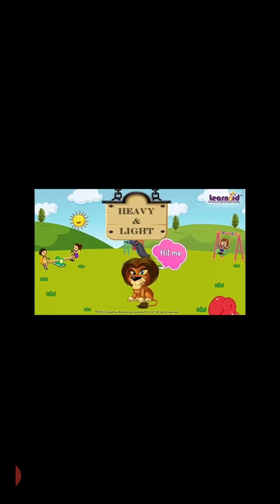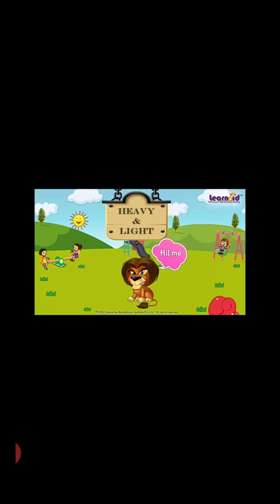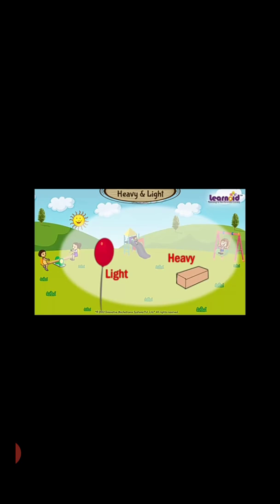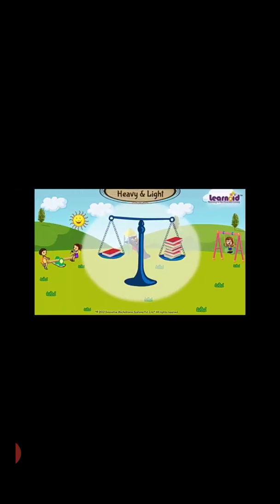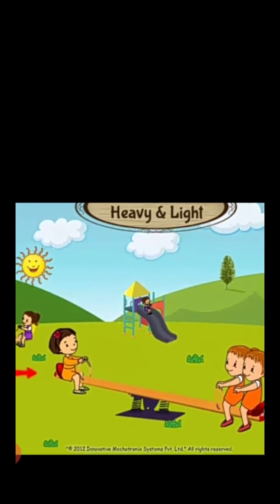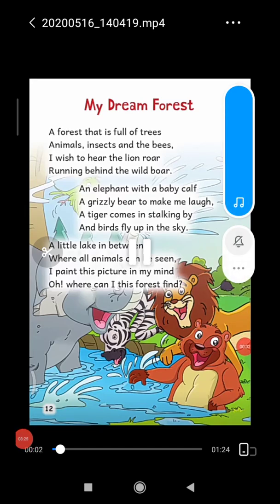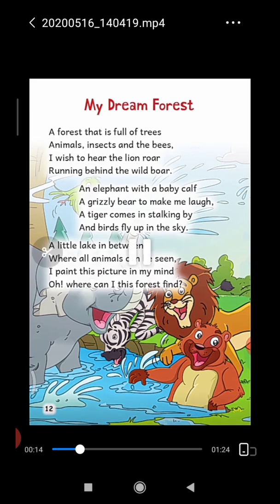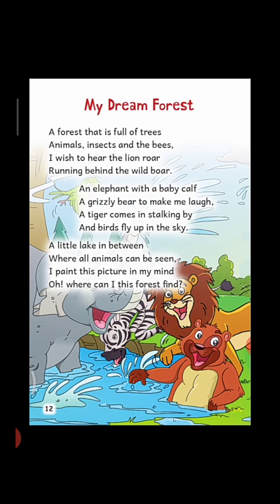UKG M 5.1 CONCEPT HEAVY LIGHT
CLASS : UKG
BOOK : 3
TOPIC : 5.1 CONCEPT HEAVY LIGHT